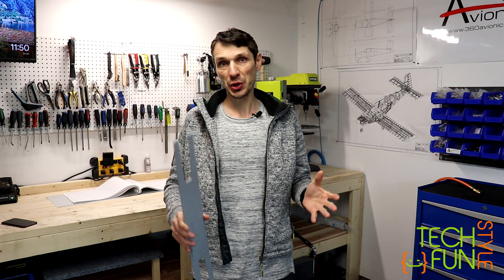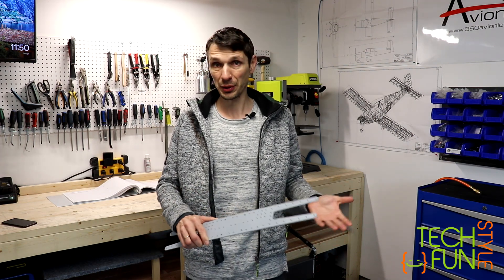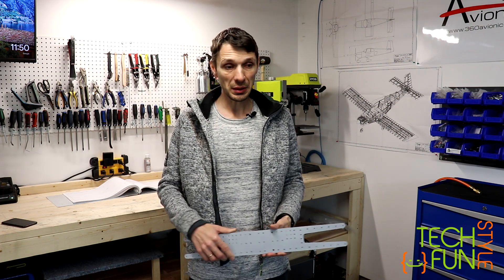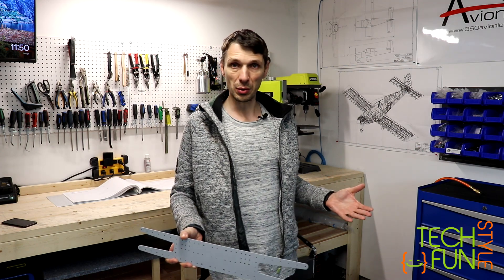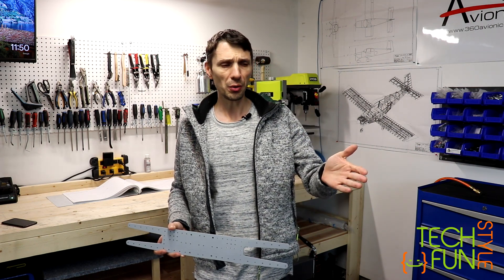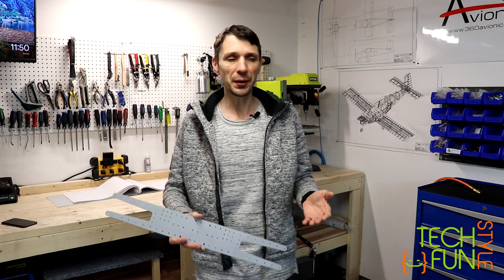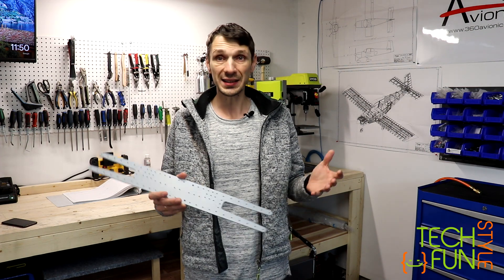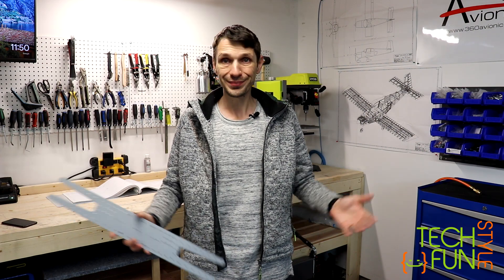RV-10 - Horizontal Stab Assembly. Horizontal stab gets its shape. Building airplane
After working a lot on horizontal stab parts preparation, cutting, shaping, deburring etc I finally came to the clico part. My horizontal stab finally got its shape and it really looks like a huge wing! I like it very much. The only issue I faced is I have not enough clicos. It looks like I need at least another 250 pcs in order to cover most of the holes in horizontal stab for the next step - Match drilling.